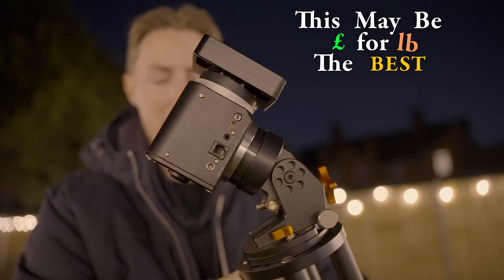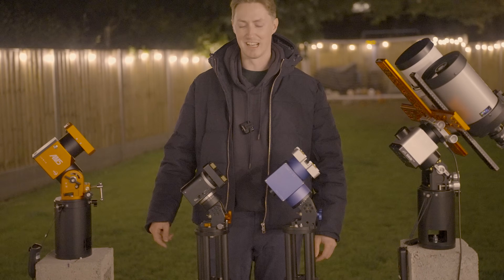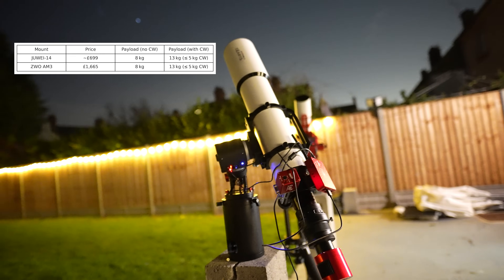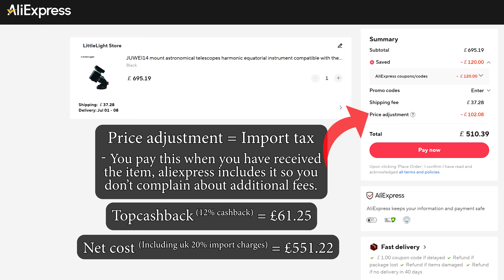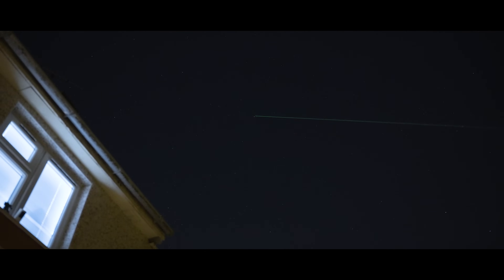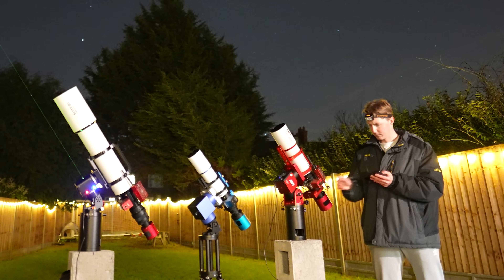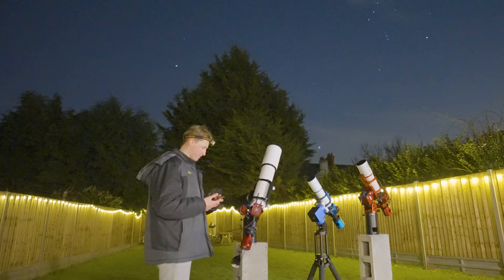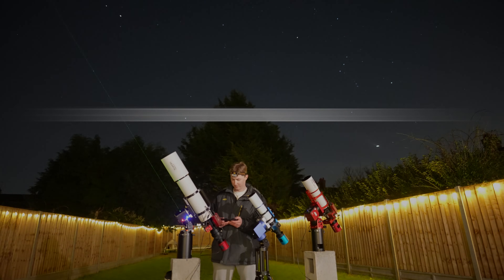Is this the BEST value ASTRONOMY Mount?! (I BOUGHT the £600 JUWEI-14 Mount!) 🤩✨🔭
Link to juwei-14
Use code: IFPWN1KM
For an extra $100 off $779+  Spend. (Valid until 1st of August 2025)

Right to repair
Steve Pecket
Sean Fullard
Santiago Perez-Cacho
Regan A
Amirul Aqil
Miguel Mimbela
Guy W
Steven Becker
Danny Meijer
James White
clatu4225
Craig
LND
Collin Straka
Chris A
tdwatts
Shane O'C
Bailey
Reverend JT
David
Jason Astro
m1thumb
Simeon Bates
Cokémon 👏
Monish .M
Zigazig aah
Michael Pollack
Bruno R
Francis Gilbert McJaynes 🌟🌟🌟
TheBrit85
Abhinav A
Darren V
Jeyantony
Girhardt367
Ben Chance
esw999777
Unexpectedbooks
Romeus33
Junkly1137
wacharnaco
b.b4852
lilmissjoodypoody
Henri Frick
Brian
Deyan
Lakme
Nandan
Finn Parry
Cassidy Black
Mundos Possiveis
Lupercal
Huaidong Gu
Jake Habib
Deedee Raj
Utz Utz Uki
Kalpesh Shirudkar
fragilespecs
Baishnavi Prasad
rirareve
Ryan Gudonis
The Gentleman Santa
Matt Woodruff
Rob Michael
Mark Seveland
Cory Crispell
Jacob Jones
Edin FifiÄ‡
Oliver Wieting
A M K
Davi Laurindo
AjK
Ann Daniels
Spectator of the Battle of Two-colored Outer Flags
Luke Alner
Luke Simms
MadMarius
Steven Williams
Pedro Encinas
Lucy
Gary Lines
rayan de braekeleer
sky
Chaz
Innocuous
Rivederci
Luis Barbosa
Cim Bianca
Midnighter
Annika Reid
Will R
Kassim
Gavin Silver
NATHAN MAYER
Dan oudkrei
Patryk M
Vallek
Boundary conditions
David Littlejohn
Eugene Moreau
70Navigator
Craig tonge
No copyright template
Rishi Kumar
JunoWunno
Jon Bear
Dannyzs
Mihail BFC
Jeffery Duckworth
Johannes Fransen
ADHDaantje
Cherri
Daniel Richardson
Green Blue
Tyler King
Milos🌟
Ray Long
Sean Fullard
Nimrod Srebnitskiy
Frank Cianciolo
Grey
Mikel
Paul
Harry Fryer
Matt
Max Lyons
Matt McLean
Marty
Cryptomike365
Andy+kidz
pharbman
Emmanuel Estrada
Matt A
Joel Mcmanis
stischer47
DailyDose
David Littlejohn
Dannyzs
Andrea Salomon
Todd G
Vanja Stec
Hal Turner
Jt Eilerman
Greg Smith
JGDenver
Gwin016
Seamus
David Battle
Anastasia Beaverhausen
Northern Oracle
Sasman 1964
Matt A
Radko Páleš
Melissa Allin
Andrey Mikheev
Hugo Flores
Greg Hughes
Shaun Underwood
David Willis
Gary
Mulders Channel
Chris
Bike is life
Tyler King
Mike Tyley
DNV
Simon Hodson
Anthony Dehusson
Drew Pletcher
Hardik inc
Jesper Sörman
Marc Collins
Rob Allen
Pavlos Vlastaridis
Jonas Van
colin higgins
Marcus Kriter
Jeff Winterbourne
Chris
Karen Smith
Pangolines club
Kalpesh
Mick
Isa AlGhazi
Michael Paetzold
Alitahir
NotaThang
Randomemana
Omega Bourbon
TOM GARTMAN
Grassi2000
Carl Anders Sponberg
Scott Davies
Anupam
Dean Schwickerath